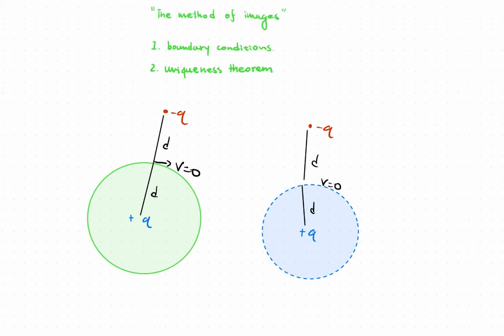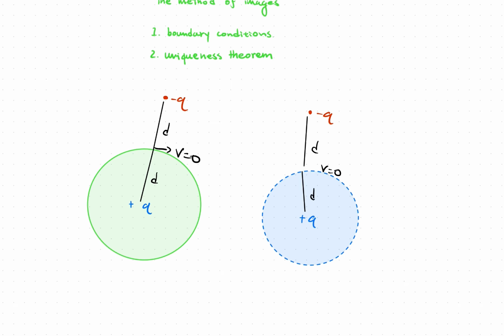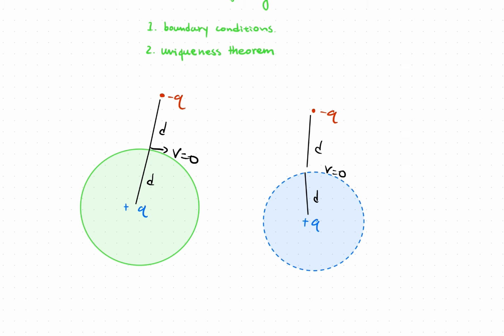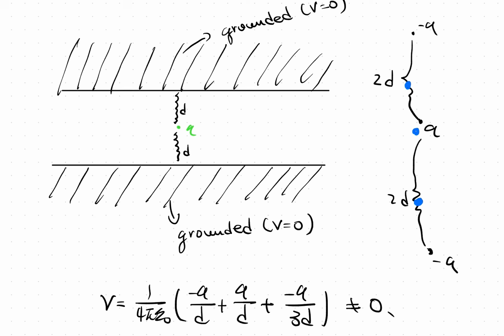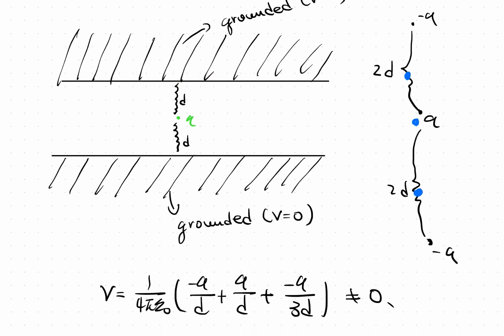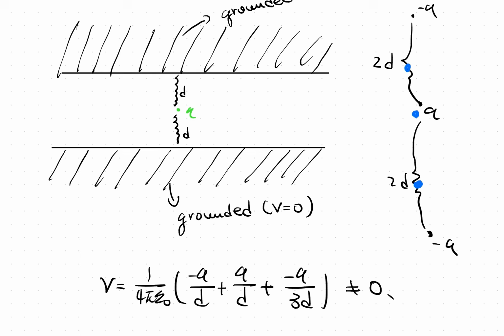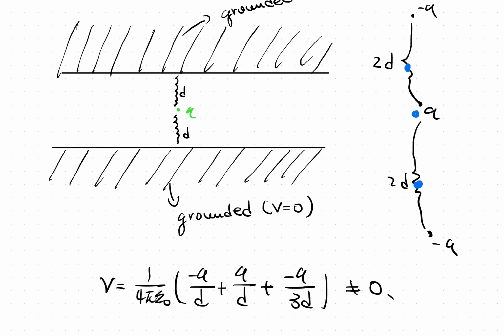Method of Images | Electrodynamics | Sean S. Wu